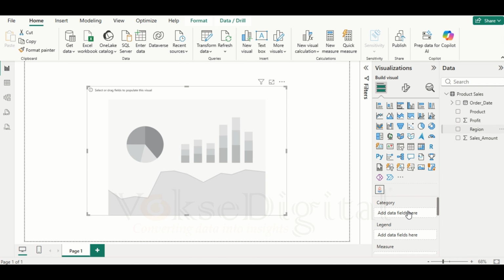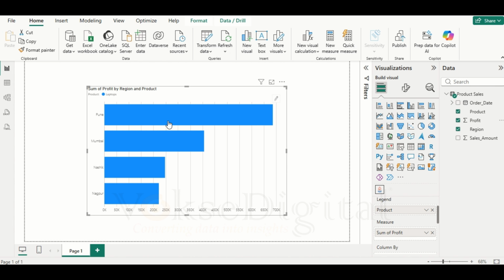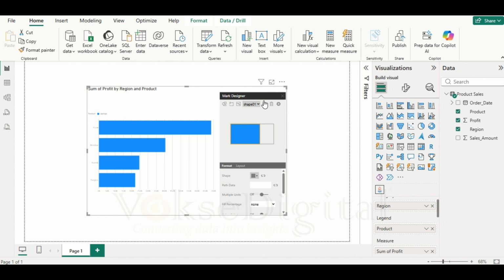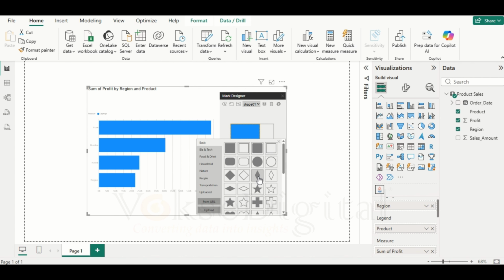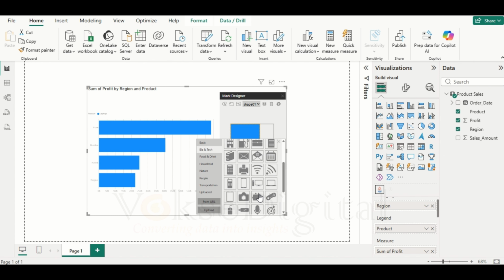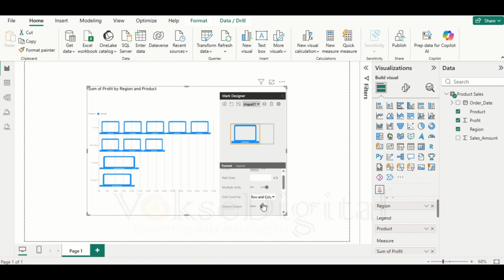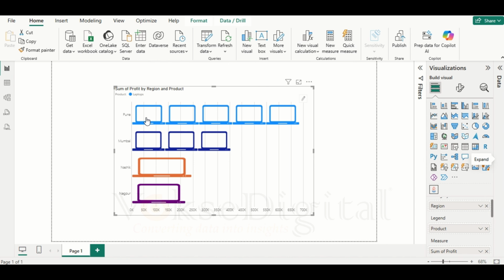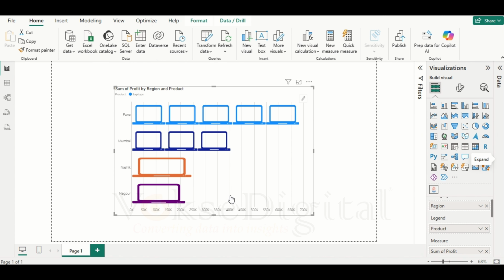How to Use Infographic Designer in Power BI.mp4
Learn How to Use Infographic Designer in Power BI!